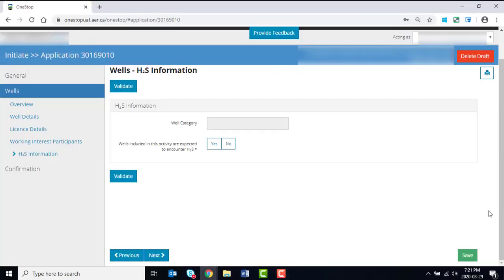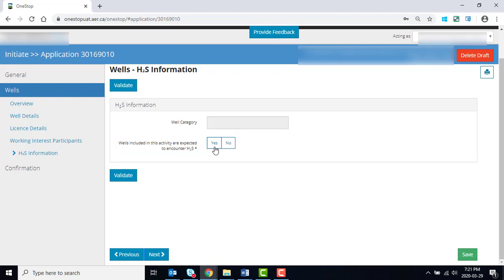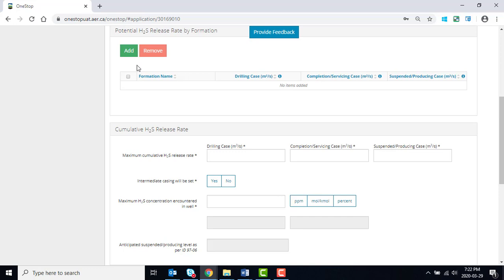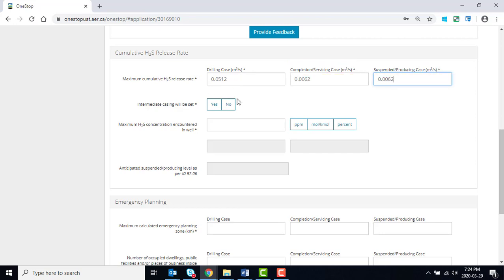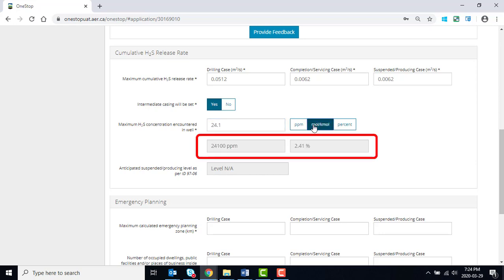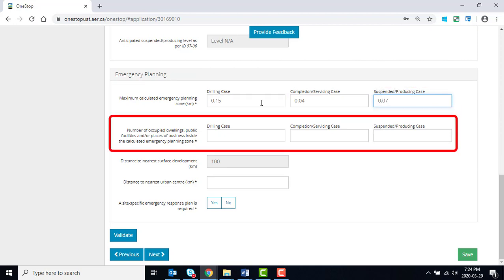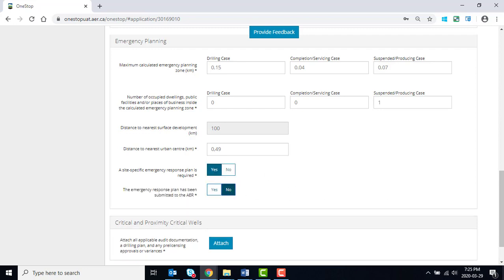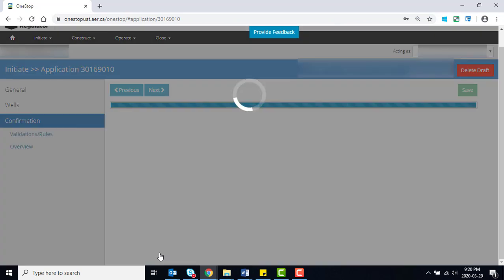H2S Information Well Application